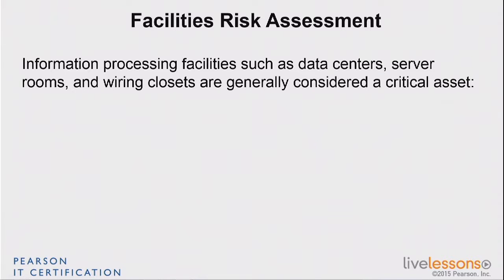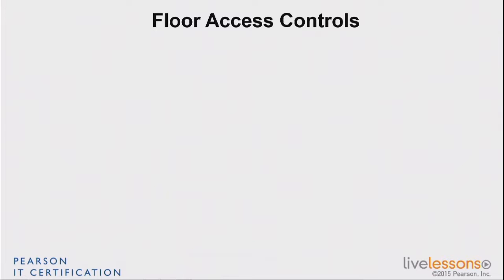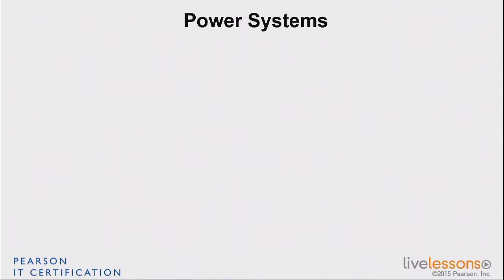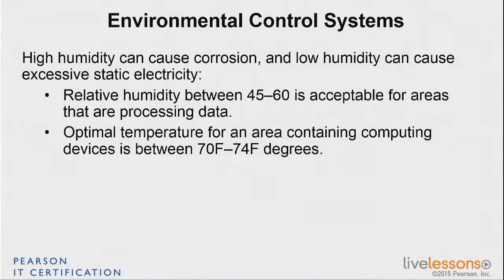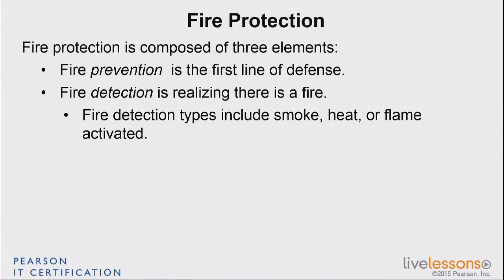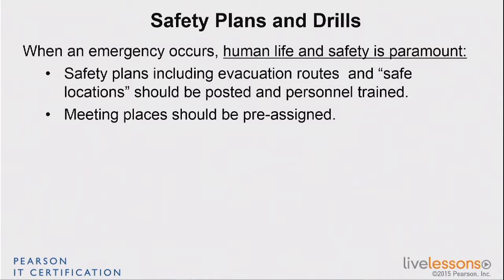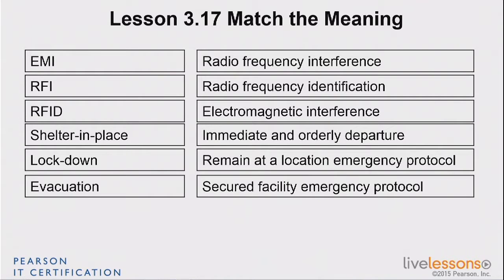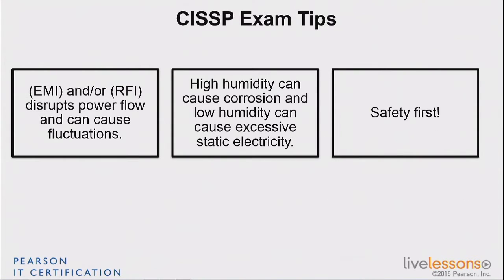3 17 Securing Information Processing Facilities and Equipment CISSP